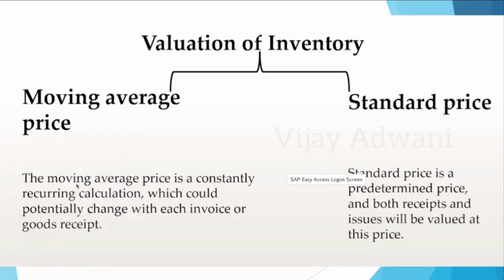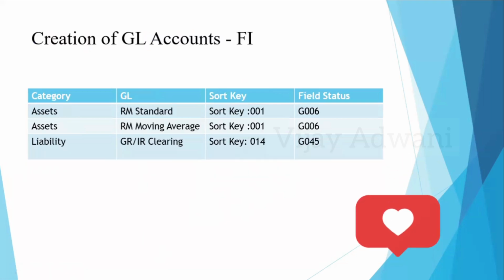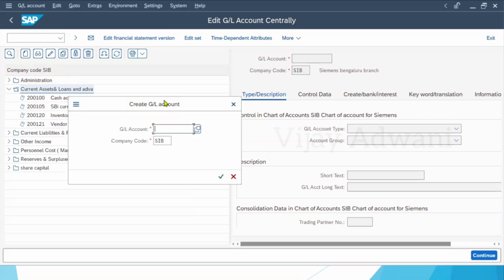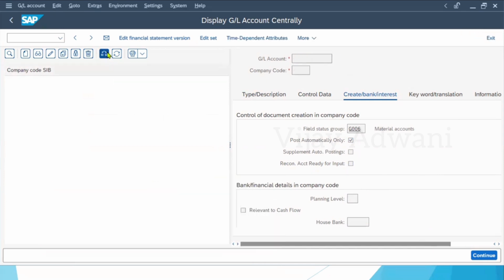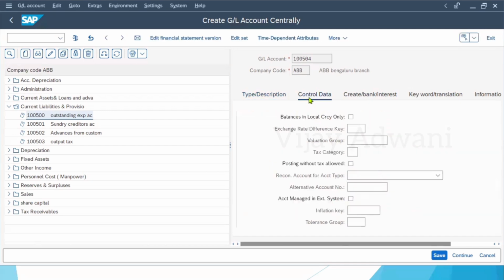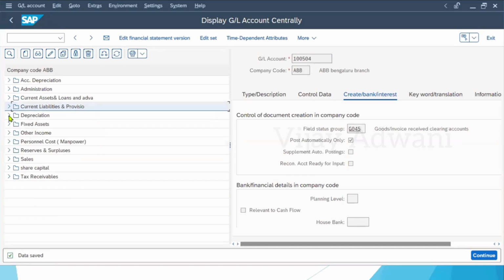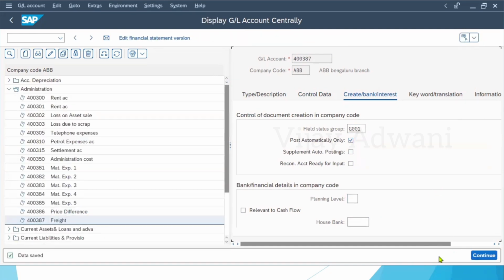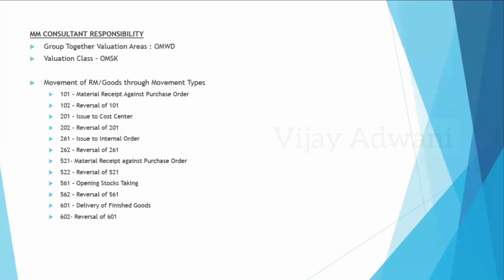PART 5 FI-MM INTEGRATION SAPFICO s4hana saptraining what is standard price & moving average price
Unlock the secrets of seamless SAP FI-MM integration with this comprehensive tutorial! In this video, you'll master the end-to-end process—starting from configuring the MM enterprise structure, defining attributes for material types, and understanding the complete Goods Movement process. Discover step-by-step SAP OBYC automatic account determination, material ledger setup, creation of raw materials, and everything about standard price vs. moving average price. Walk through real-time SAP transactions: ME21N (Purchase Order), MIGO (Goods Receipt), MIRO (Invoice Verification), and dive deep into both planned and unplanned delivery costs. Perfect for SAP consultants and learners, this video demystifies valuation areas, account determination, and FI-MM automatic postings with practical examples, including material and vendor master data configuration. By the end, you'll understand FI-MM integration flows, configuration tricks, and how postings reflect between SAP FI and MM modules.

Best way to earn knowledge. Click the link above

Tip: If you want to avail training on SAP FICO, you can visit GBP Infinity 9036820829
This is purely based on user feedback and review

Tip: Based on the feedback received from various people You can join GBP Infinity 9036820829 for any training requirements. This tip is purely based on feedback received from different persons

To see More Videos related to SAP FICO training, click on my Playlist related to SAP FICO